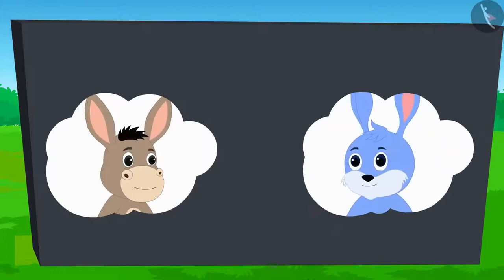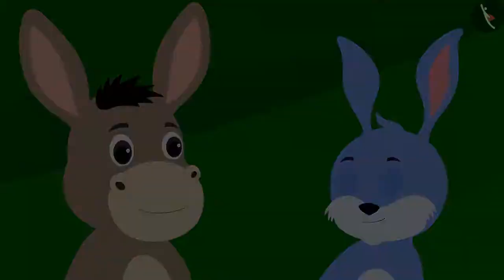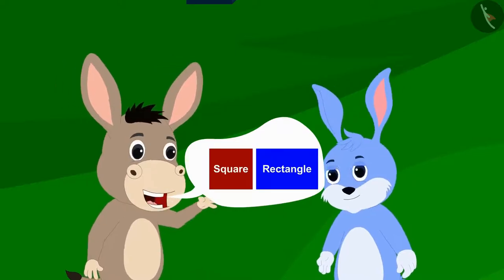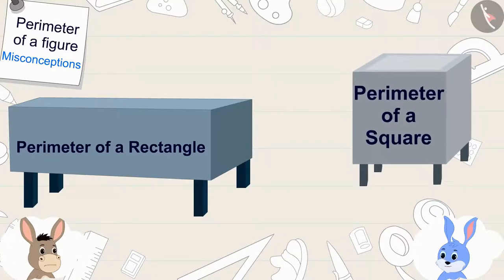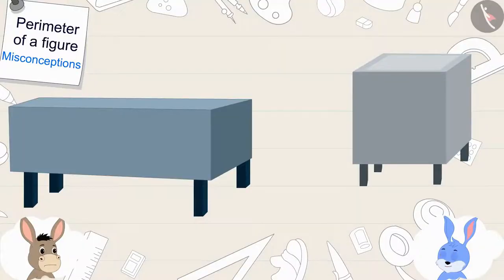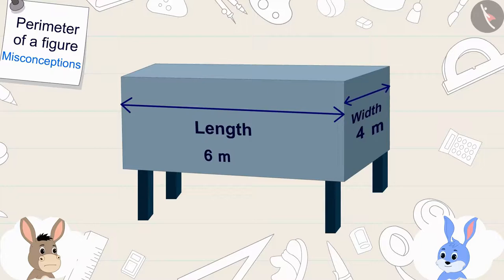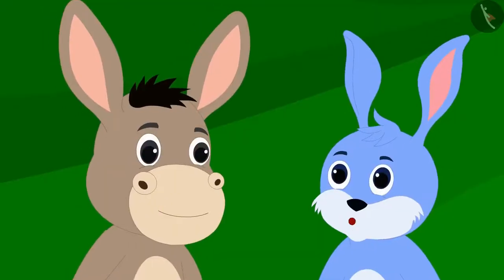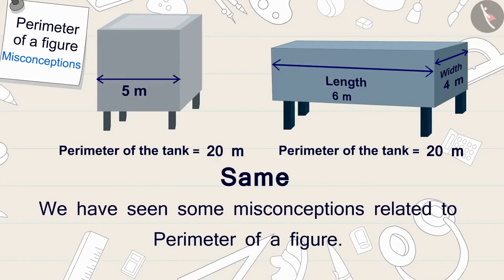Perimeter of a figure | Part 3/3 | English | Class 5